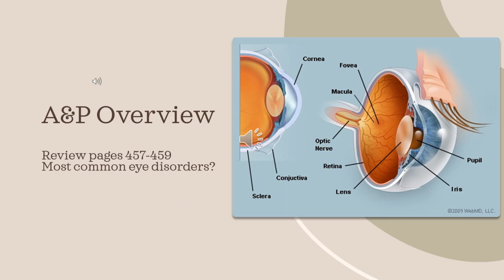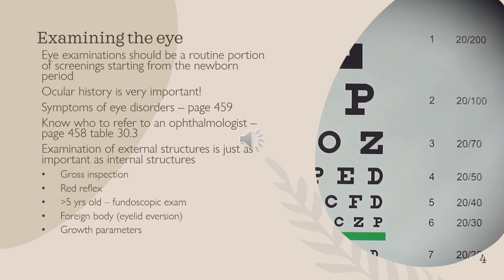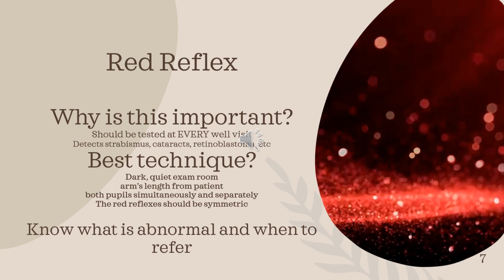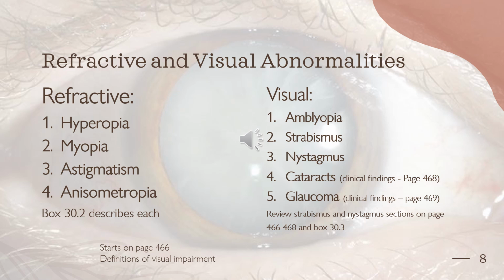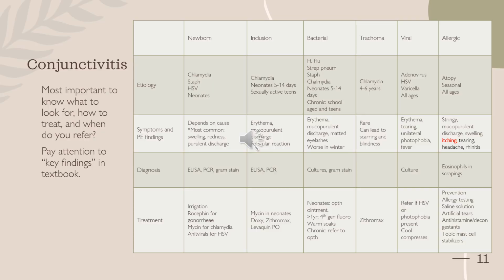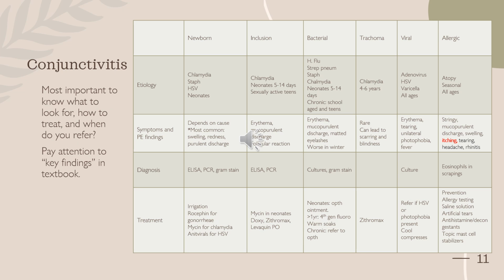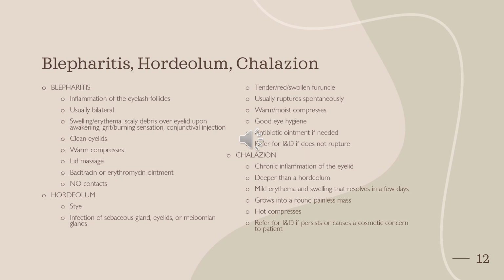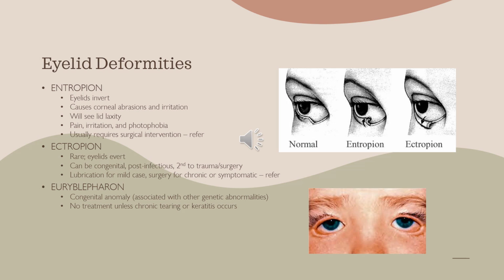Eye Disorders Chapter 30 Fall 2024